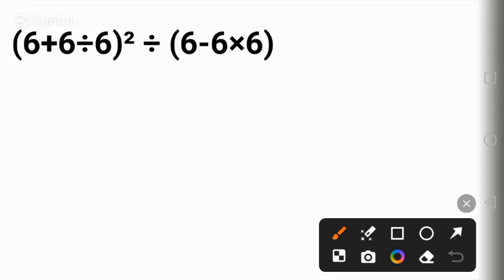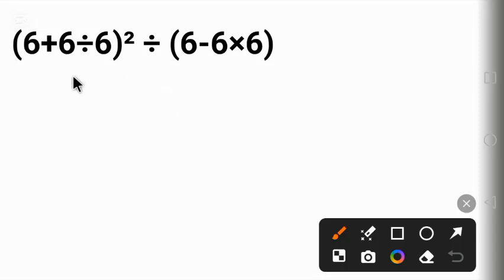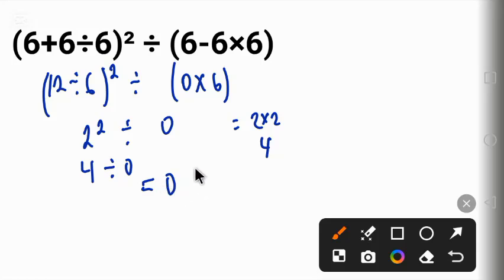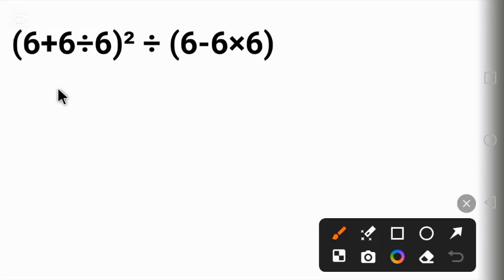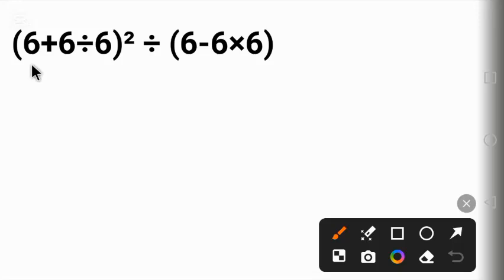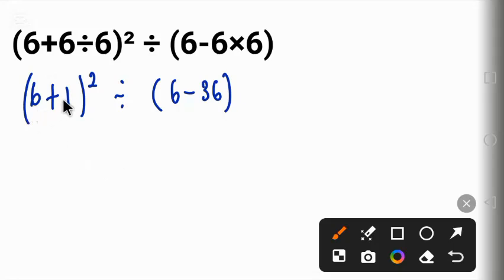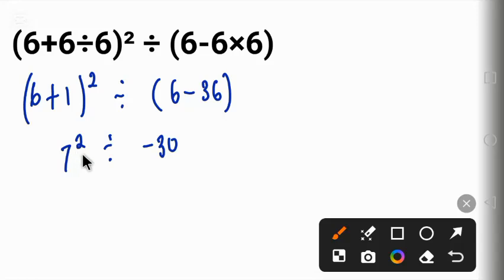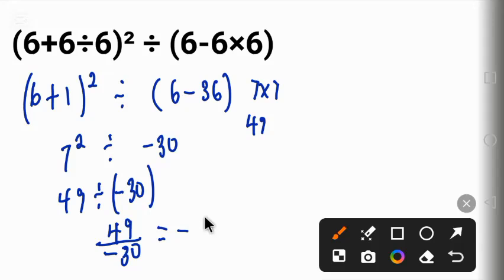The Math Problem That Tricks Most People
Hey friends! 👋 In this video, I’m breaking down the PEMDAS rule (Parentheses, Exponents, Multiplication, Division, Addition, Subtraction) in the simplest way possible.
No boring stuff—just clear, step-by-step examples that actually make sense.

Whether you’re new to math or just want to refresh your skills, this video will help you turn tricky equations into easy wins.

What you’ll get from this video:

Clear explanations of every step in PEMDAS.

Real examples that make the rule stick.

Simple tips to speed up your problem solving.

By the end, you’ll:
✅ Know exactly which step to do first in any math problem.
✅ Have a method you can trust every single time.
🎯 Watch now and let’s make math effortless together!
💬 Comment your hardest math question—I might solve it in the next video!